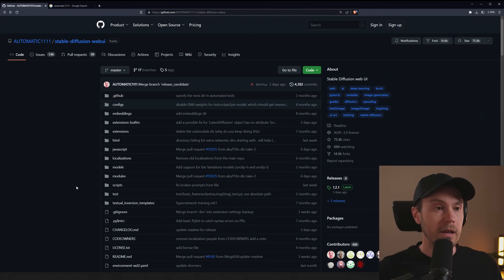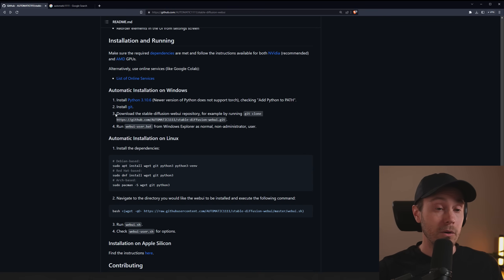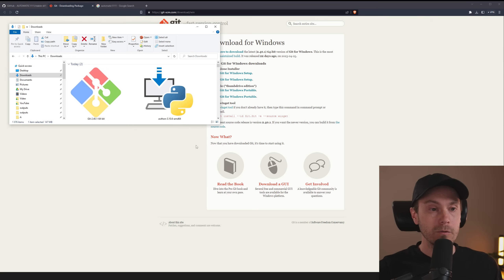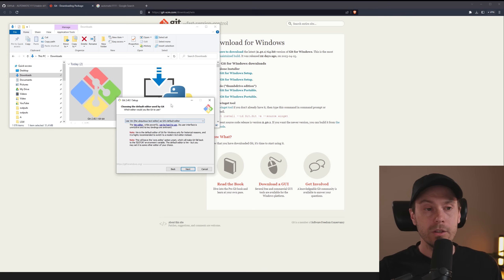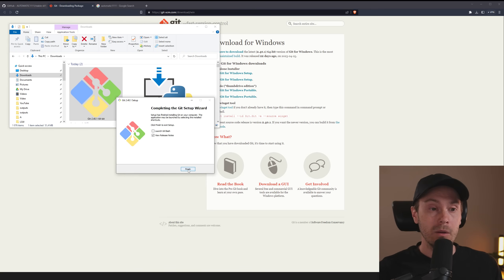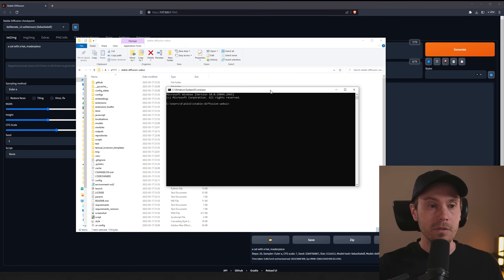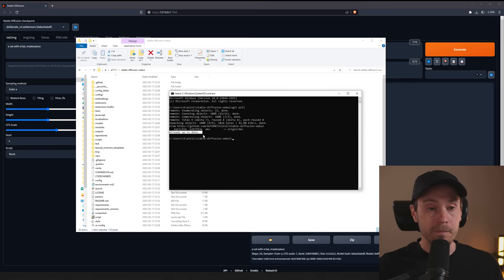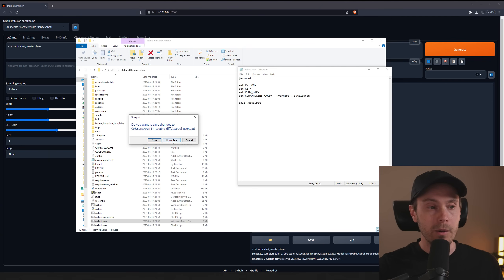How to Install Stable Diffusion - automatic1111